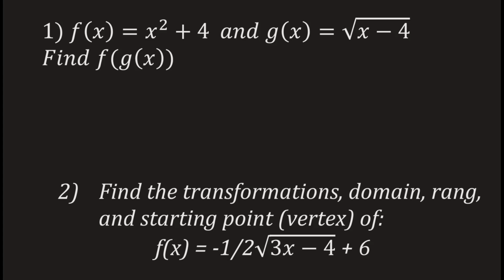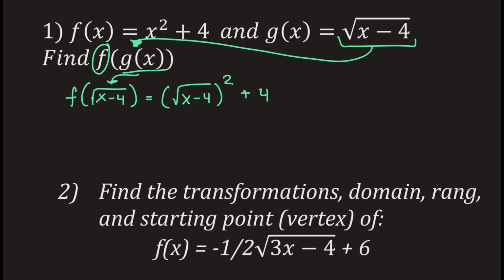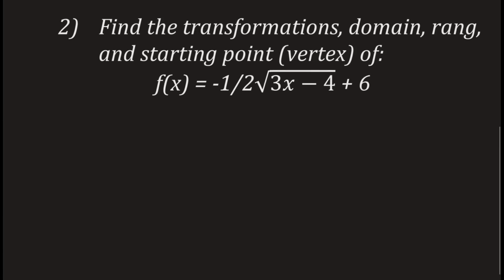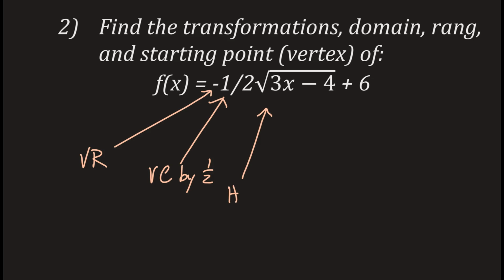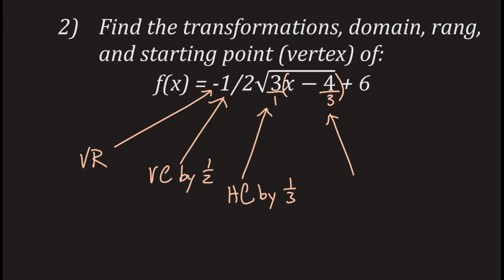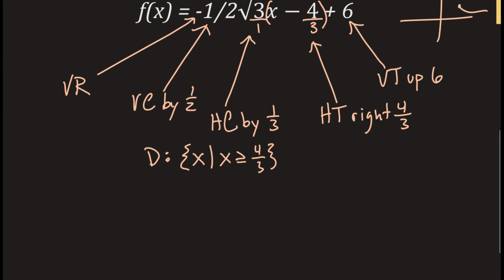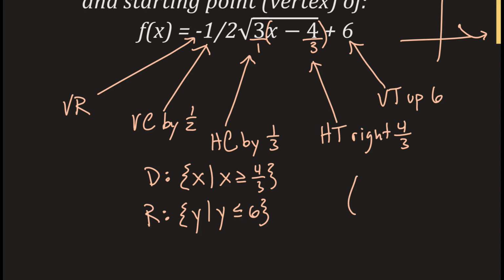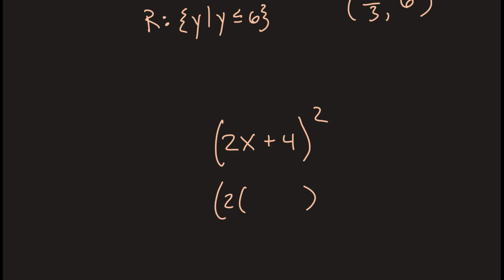Radical Transformations Example + Compositions on Inverses E